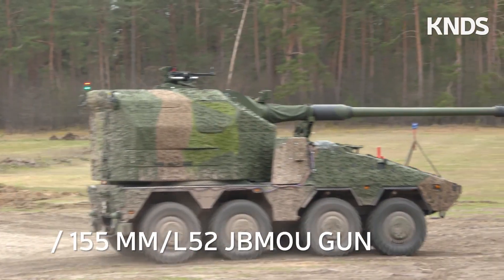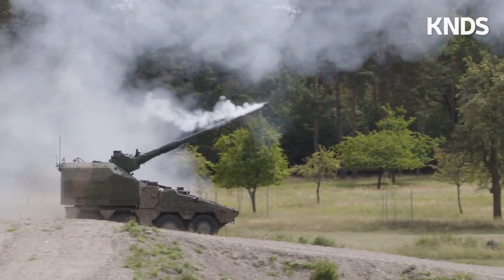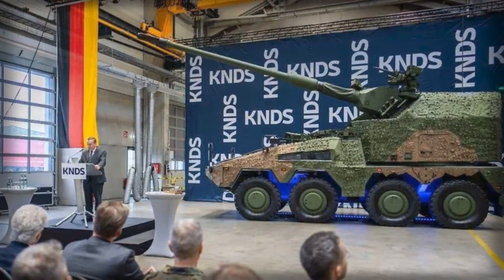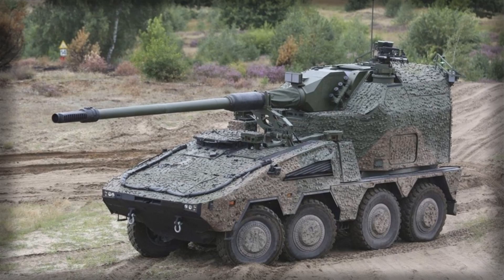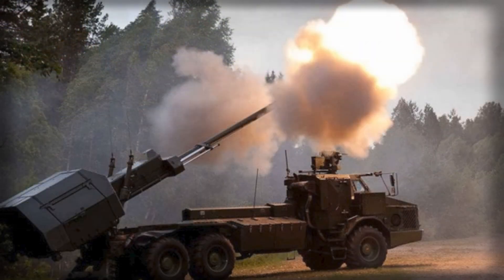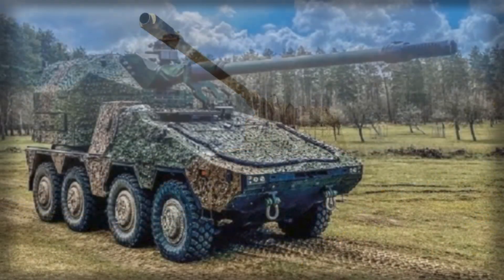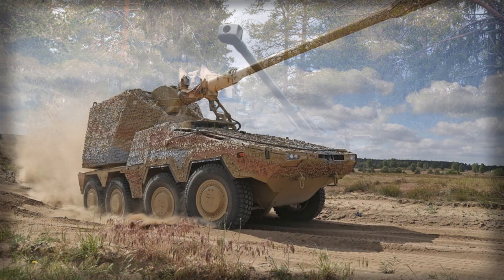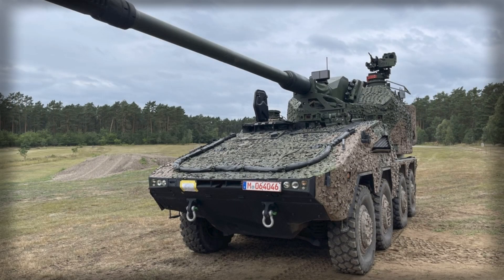RCH 155 Boxer Howitzer — Features, Firepower, and Mobility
The RCH 155 pairs a 155mm L52 PzH 2000 gun with the 8×8 Boxer vehicle, creating a highly mobile, automated artillery platform. This article explores what sets it apart from systems like the French Caesar or Swedish Archer, highlighting its speed, firepower, and tactical versatility.